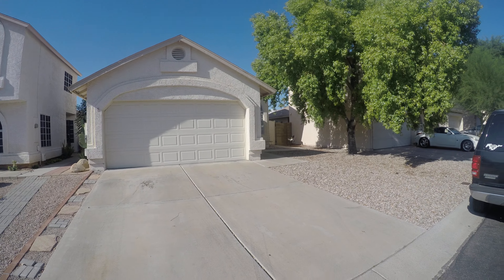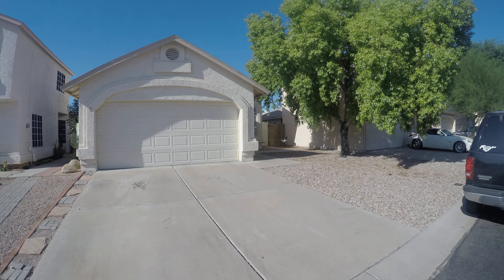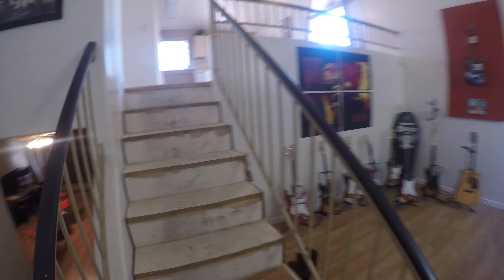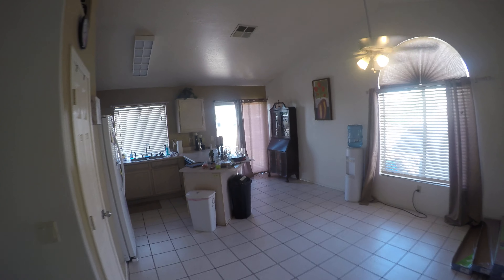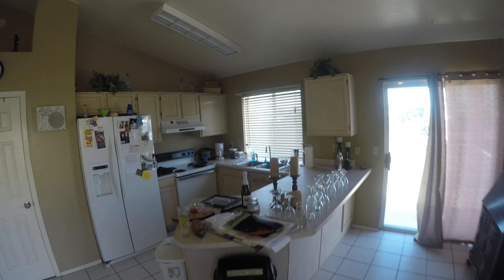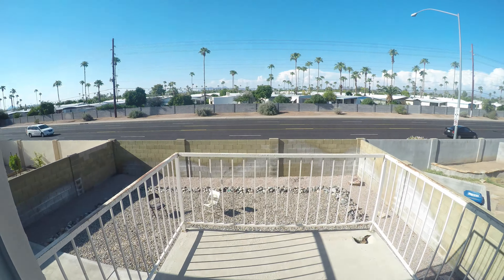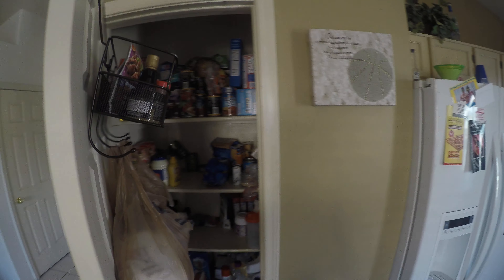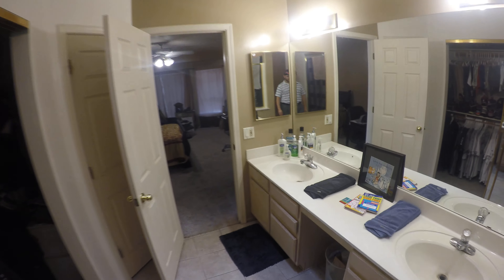3755 E. Broadway Rd. #5 Mesa, AZ 85206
Wonderful bright home in very convenient area! Tri-level with 1/2 basement level where 2 bedrooms and family room are located. Master split and on separate level. Kitchen and dining overlooking great room. Raised deck in back yard and separate patio area. Well maintained community with nice pool area and appliances included. 1 car garage with a storage room that is cooled. New wood laminate flooring that will be installed throughout the home.

Terms:
Available 10/1/2015
Renters Insurance required
4% tax and processing fee in addition to rent
$150 Admin fee paid upon move in.
Pet friendly (3 max), no aggressive breeds. $200.00 per pet non-refundable
Call to view today!
Equal Housing Provider